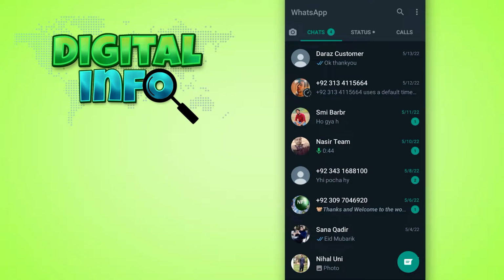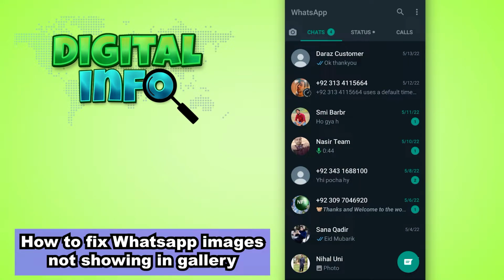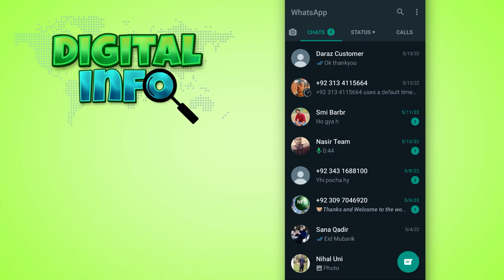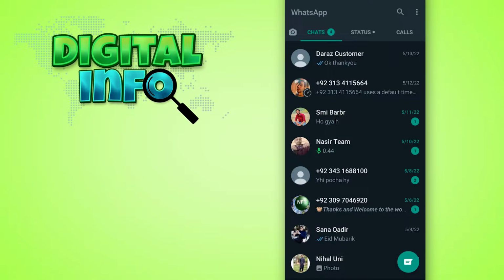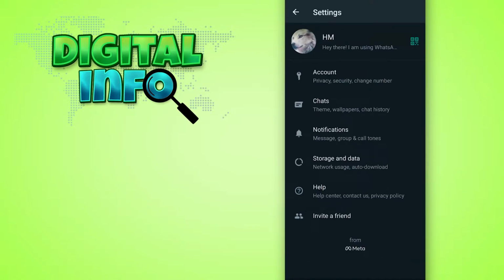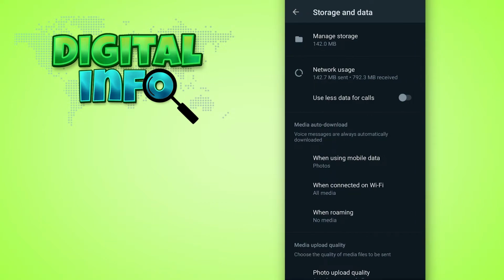How to Fix WhatsApp Images Not Showing in Gallery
In this Video, You'll Learn How to fix Whatsapp images not showing in gallery.